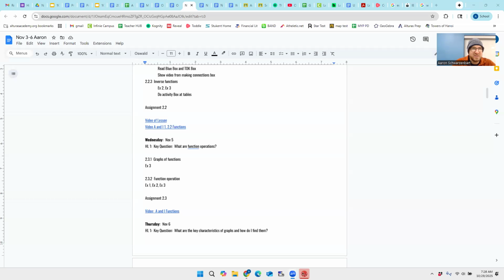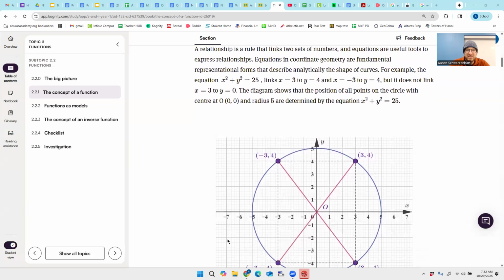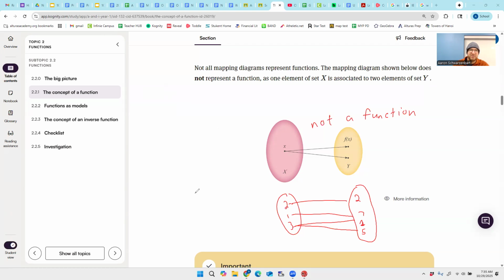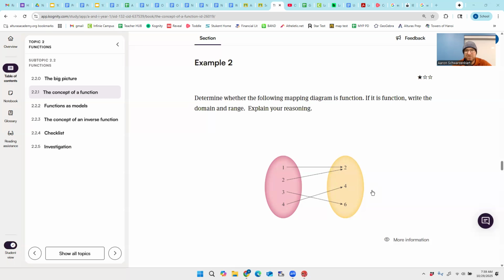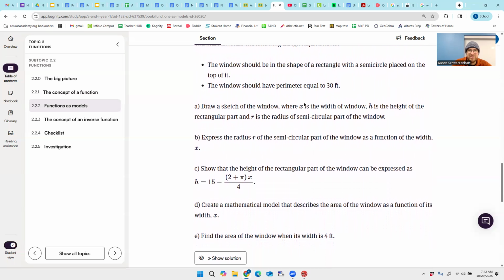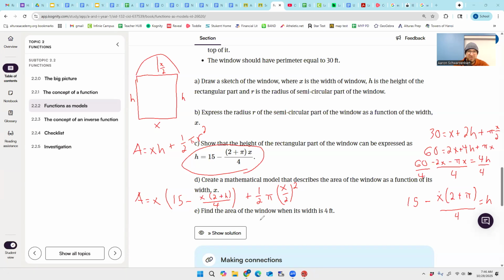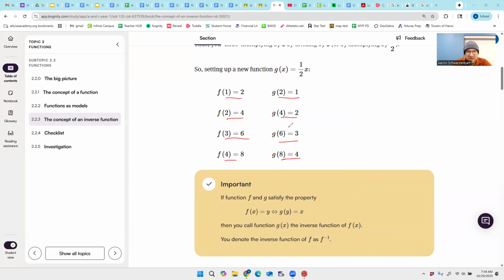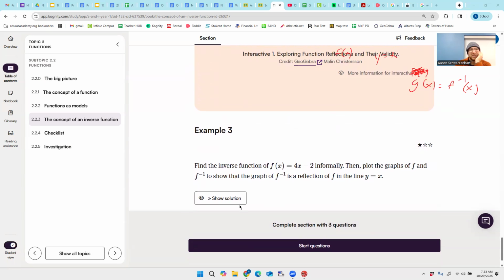A & I 2.2 The Basics of Functions